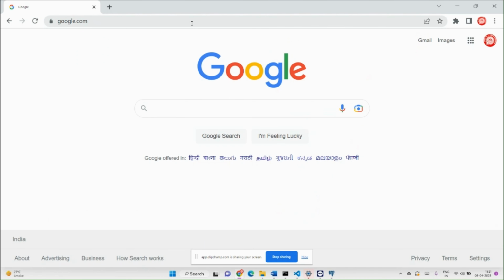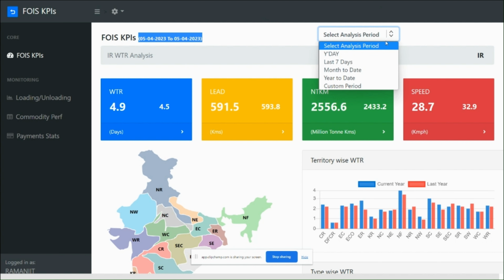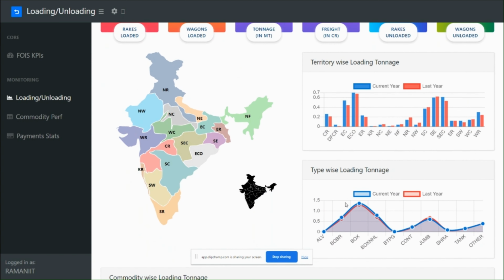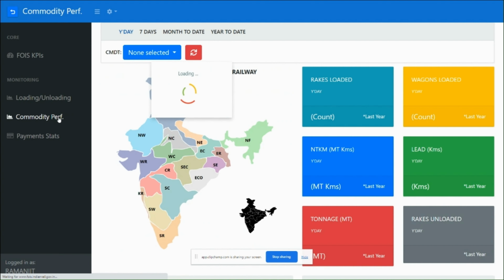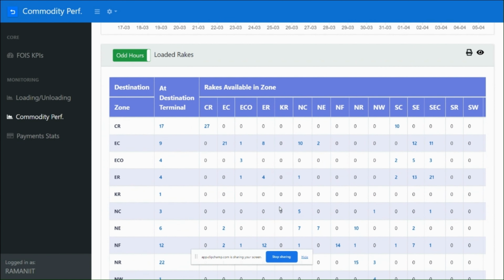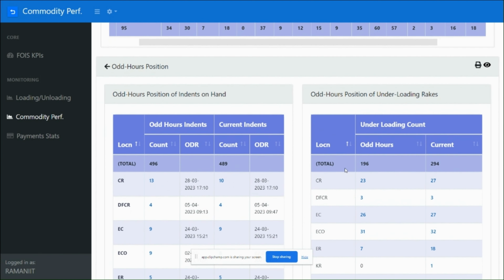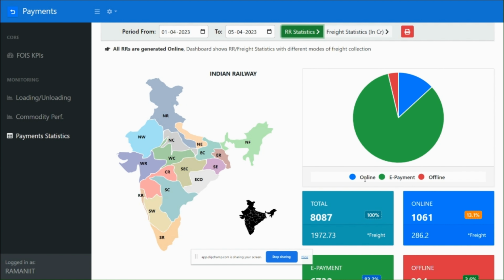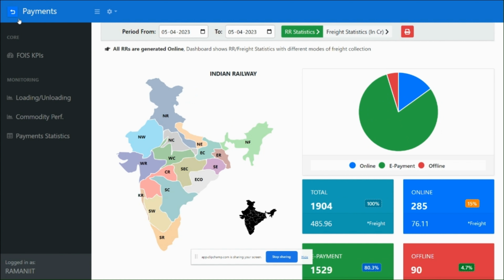SFOORTI Performance Dashboards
SFOORTI (Smart Freight Operations Optimisation and Real-Time Information) offers a number of Performance Dashboards to analyse and monitor the Indian Railways Freight Business Performance